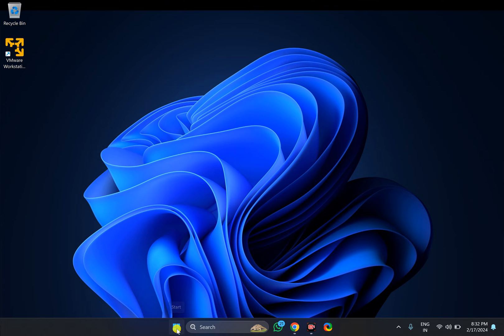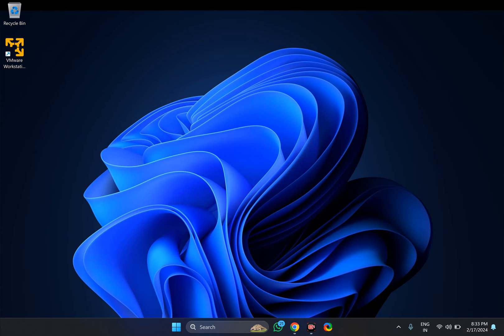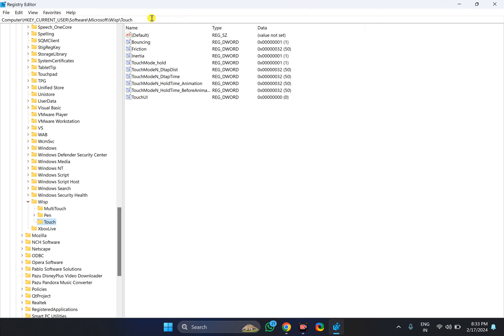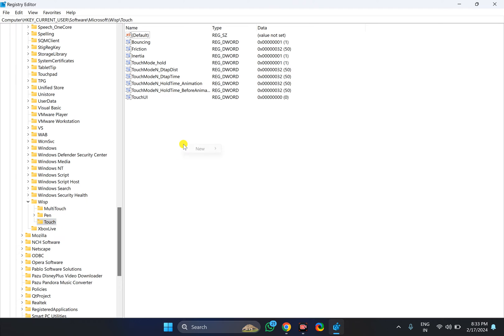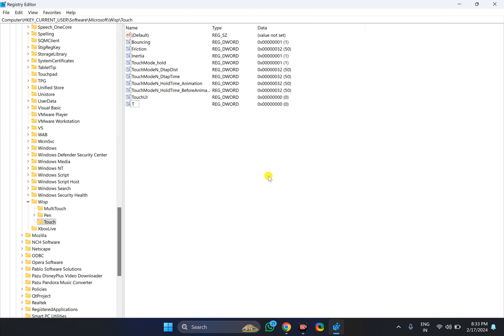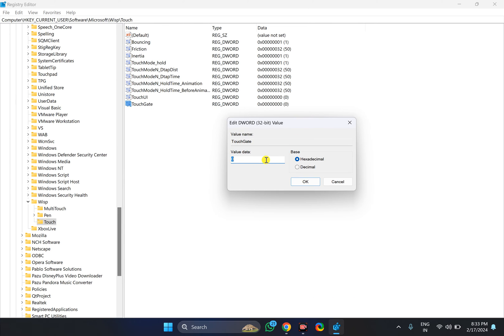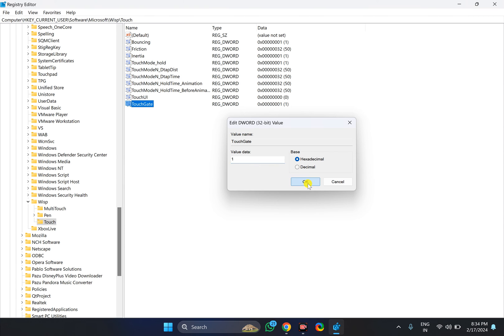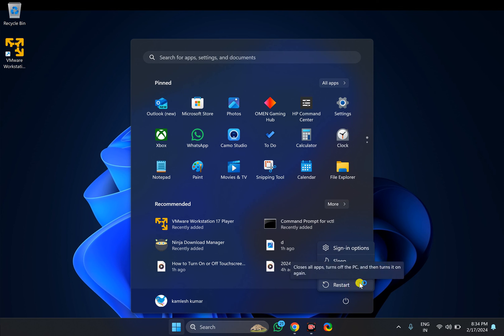How to Disable or Enable Touch Screen on Windows 11 using Registry Editor | GearUpWindows Tutorial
Title: How to Disable or Enable Touch Screen on Windows 11 using Registry Editor

Description:
Welcome to GearUpWindows! In this tutorial, we'll show you how to easily disable or enable the touch screen functionality on your Windows 11 device using the Registry Editor. Whether you want to temporarily turn off touch screen for certain tasks or permanently disable it, we've got you covered.

Disabling or enabling the touch screen can be useful in various scenarios, such as when you're using a pen input device or simply prefer to interact with your device solely through a mouse and keyboard.

Follow along step-by-step as we guide you through the process, ensuring you have full control over your touch screen settings. We'll walk you through the necessary Registry Editor tweaks, providing clear instructions to ensure a smooth experience.

Don't worry, we'll also highlight important precautions to take to avoid any mishaps while modifying your system settings. With our easy-to-follow instructions, you'll be able to customize your Windows 11 device according to your preferences in no time.

Registry path: Computer\HKEY_CURRENT_USER\Software\Microsoft\Wisp\Touch